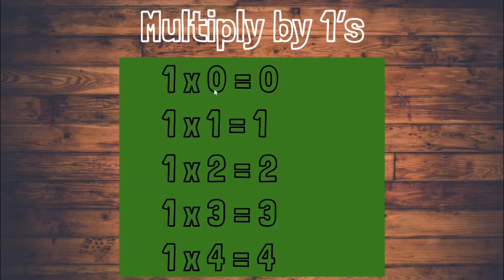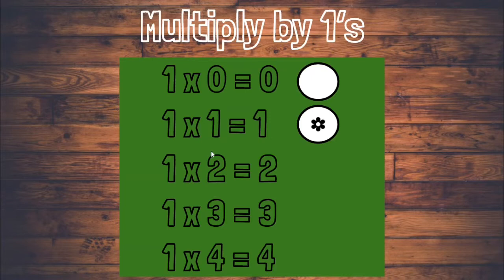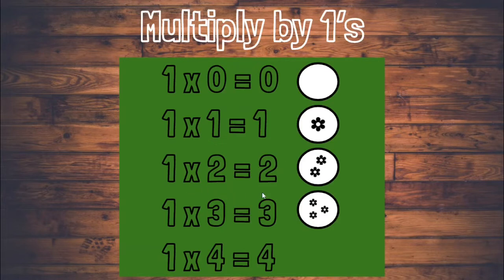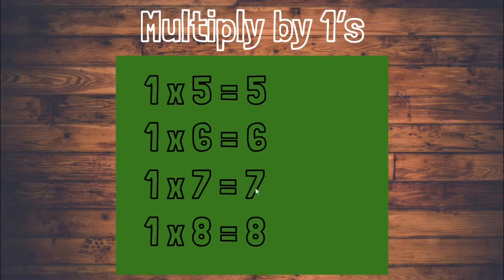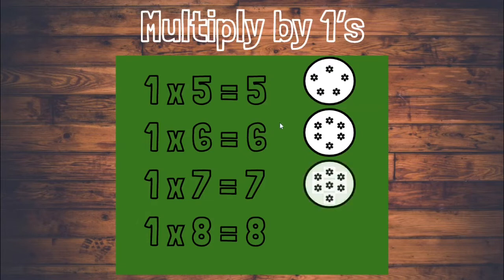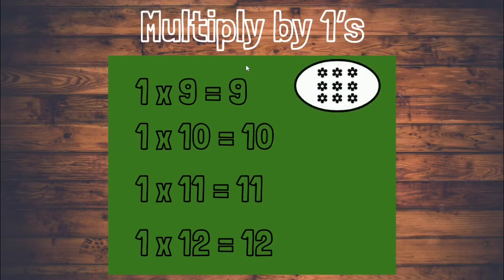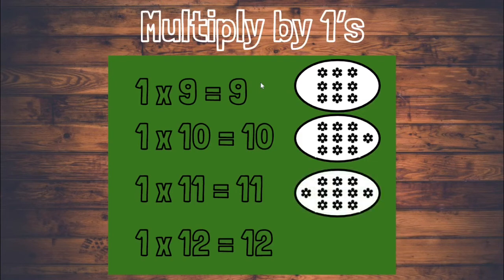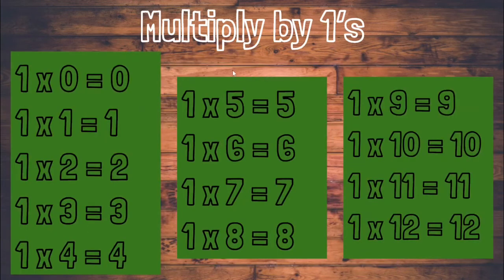Identity Property of Multiplication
This video is a great tool to show students why the Identity Property of Multiplication is true! The visuals are also very helpful in helping students conceptualize this skill.